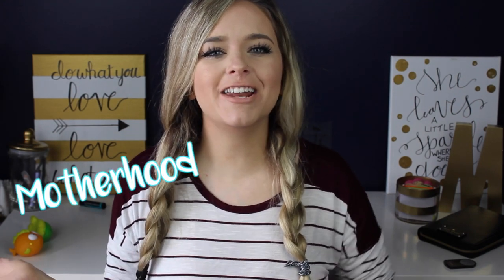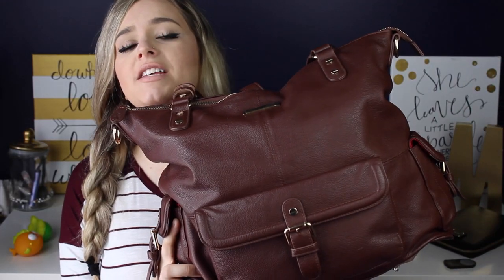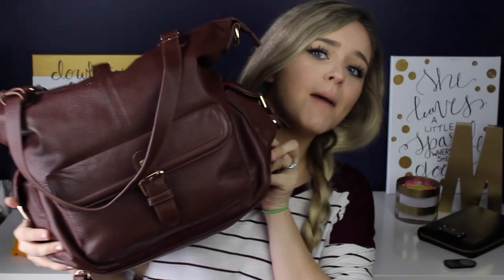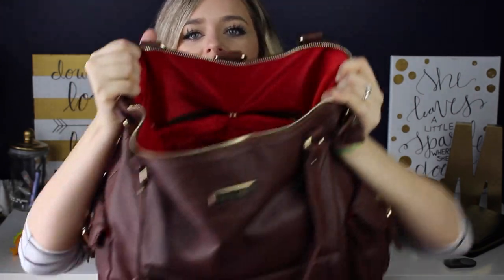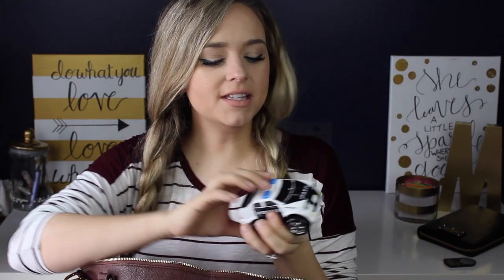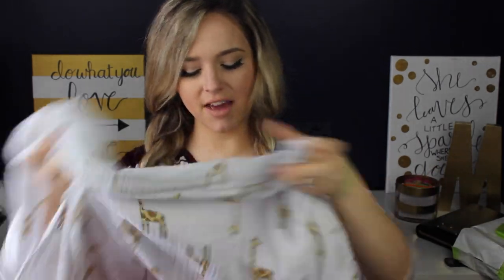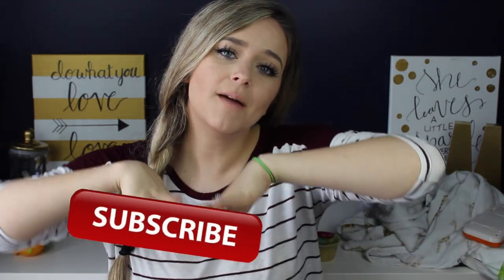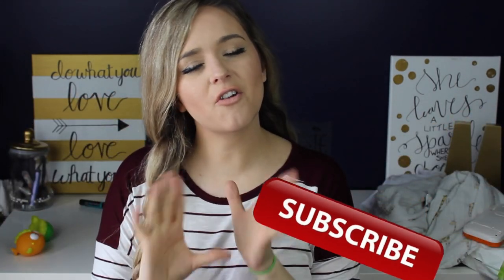What's In My Diaper Bag? | Lily Jade Meggan || MickIsAMom